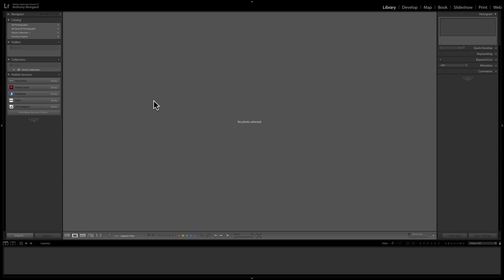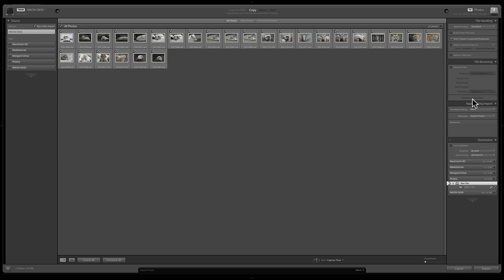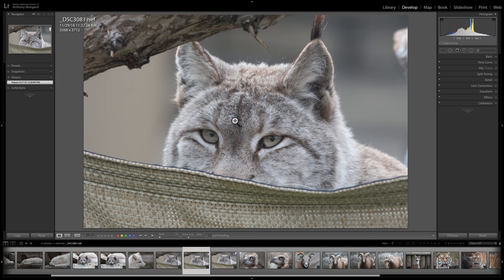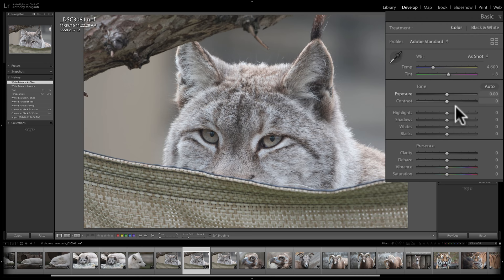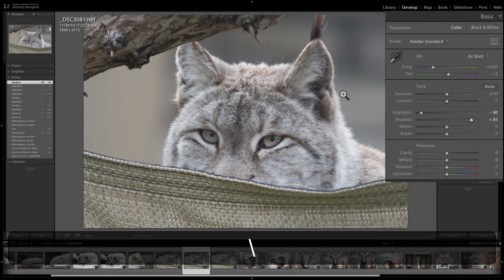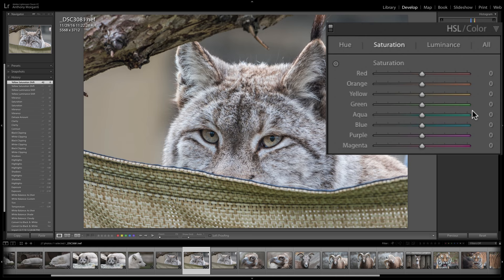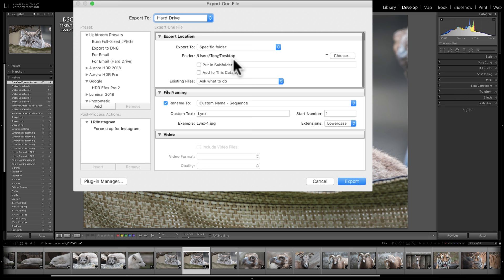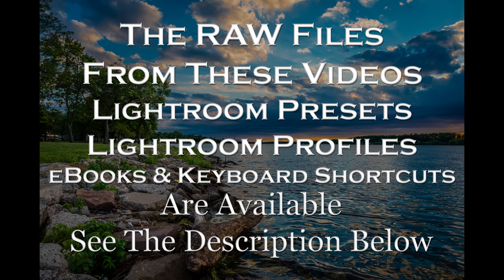Mastering Lightroom Classic CC: 1 - Quick Start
If you like this video, email me telling me so and I'll email you a Promo Code which will get you my Lightroom Presets and/or my Lightroom Profiles for 1/2 price.

This is Episode 1 of, Mastering Lightroom Classic CC. In this video, I introduce myself, talk about the series in general, then import, process and export an image.

If you're interested in helping me keep creating photography how-to videos and improving the quality of those videos, please visit this page: